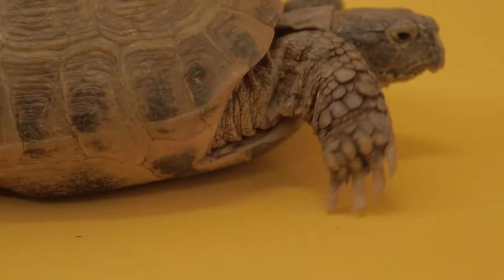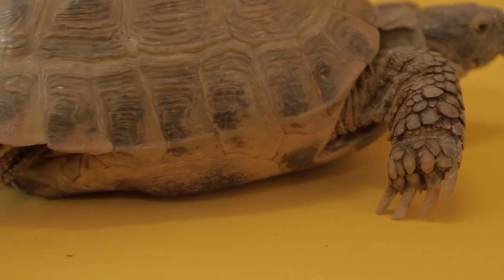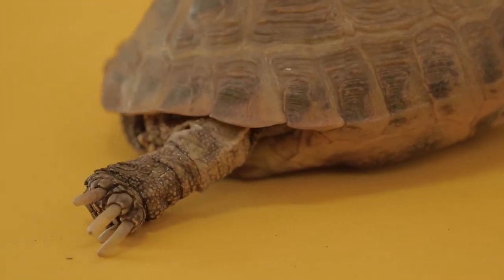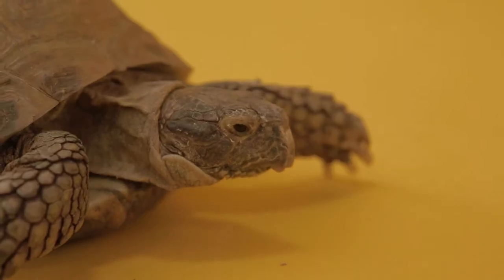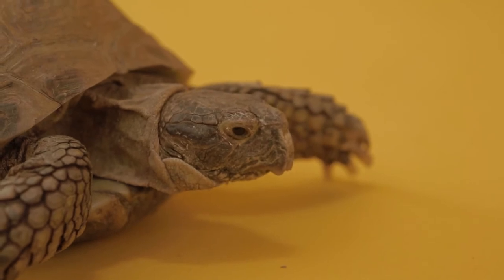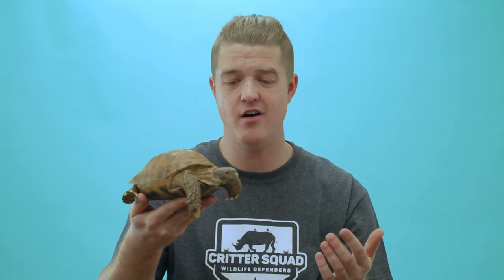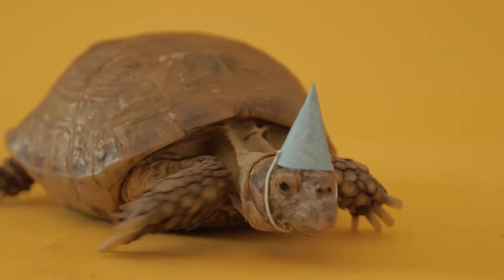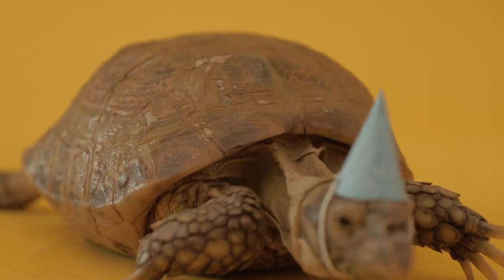The First Reptile Astronauts?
Did you know Russian tortoise were one of the first reptiles sent into deep space!  Here is a little meet and greet with an awesome tortoise we call Jeff Gordon.

Find out more and watch the episode!

Head to our Kids' Zone if you want to learn even more fun stuff about animals!

Critter Squad, LLC
Critter Squad Wildlife Defenders